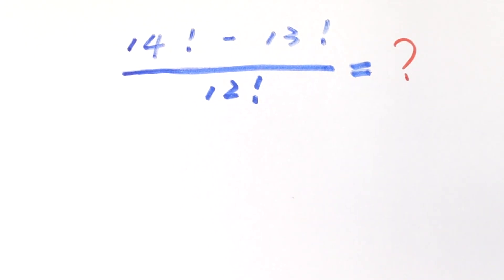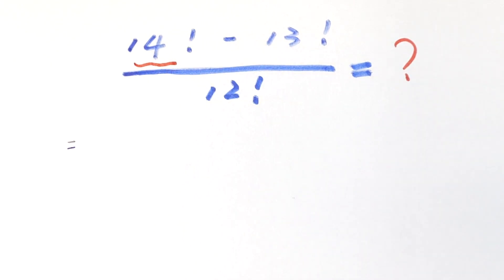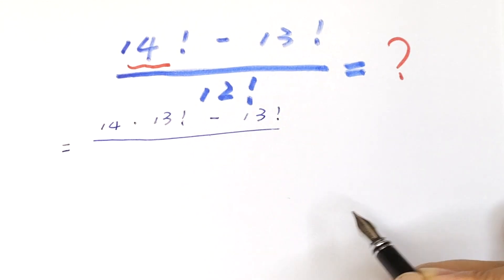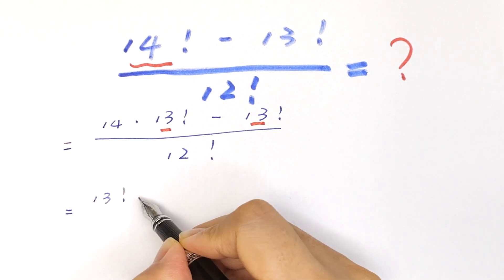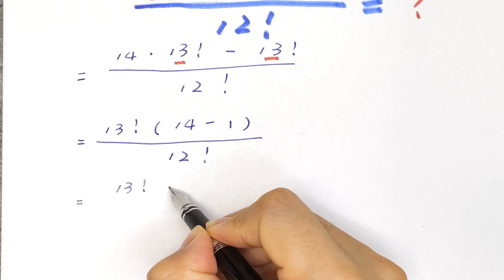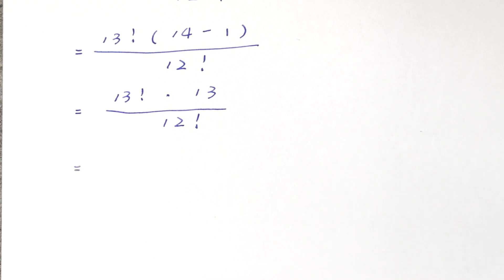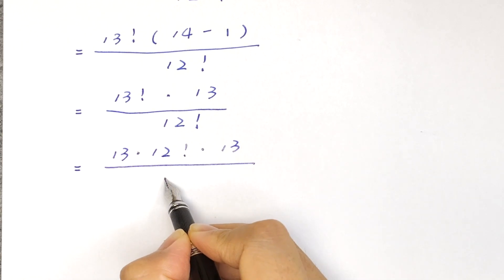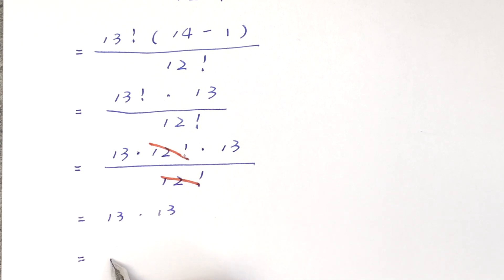A Nice Math Problem , (14!-13!)/12!